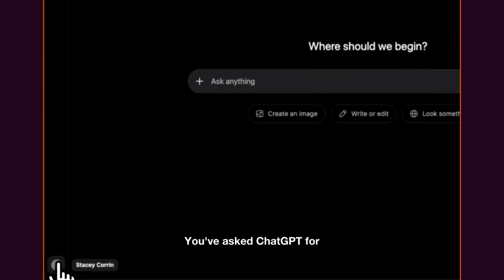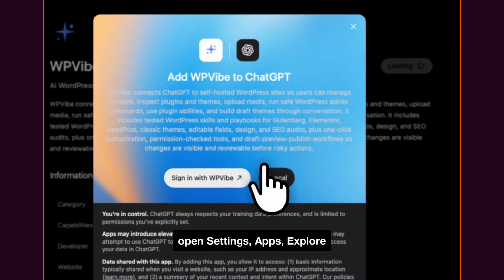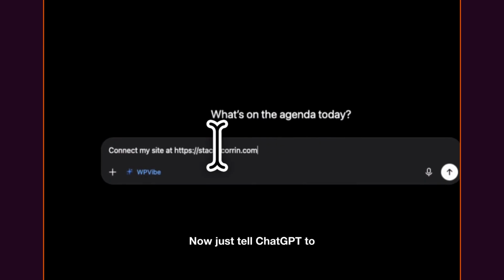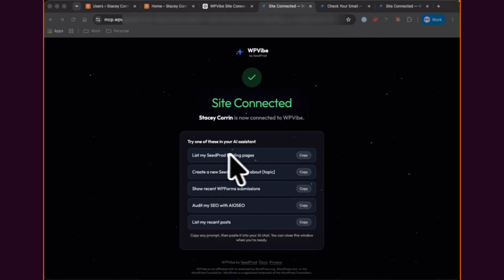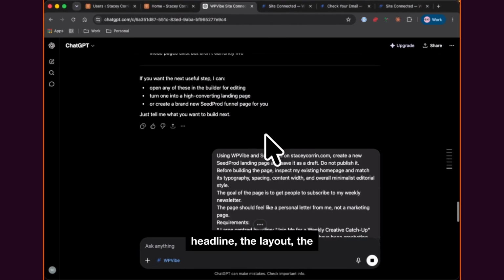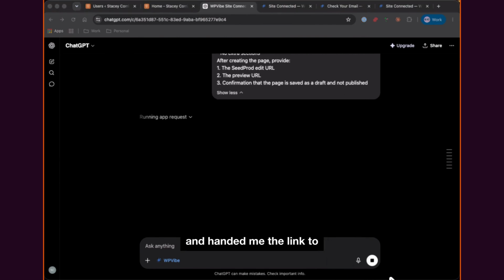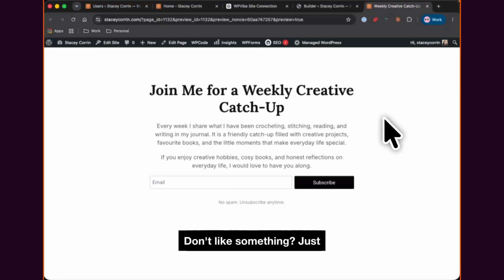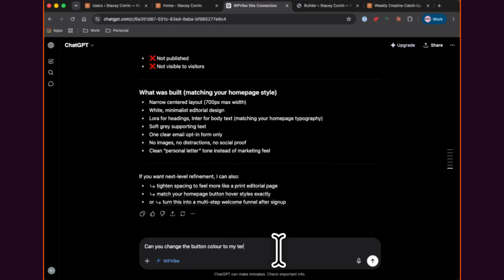How to Connect ChatGPT to WordPress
You've asked ChatGPT for help with your WordPress site before, and all you got back was copy to paste. In this walkthrough I connect ChatGPT to WordPress with the free @WPVibe-ai plugin, then build a real SeedProd page just by describing it in the chat.

It runs on the free ChatGPT plan, no coding, and your WordPress password never goes into the chat.

What you'll see:
• Adding the WPVibe app inside ChatGPT
• Approving the one-click connection in your WordPress admin
• Asking ChatGPT to build a newsletter signup page, saved as a draft in SeedProd
• Restyling the page by chat (changing the button to a brand colour)

Chapters
0:00 Add the WPVibe app in ChatGPT
0:28 Connect and approve your site
0:45 Describe the page you want
1:03 ChatGPT builds it in SeedProd
1:24 Restyle the page by chat
1:52 Get started with SeedProd